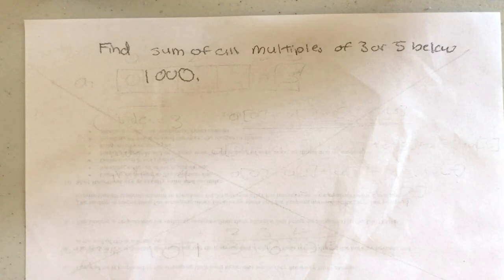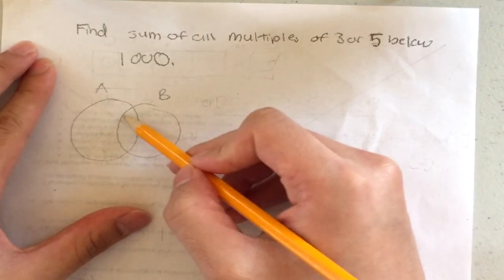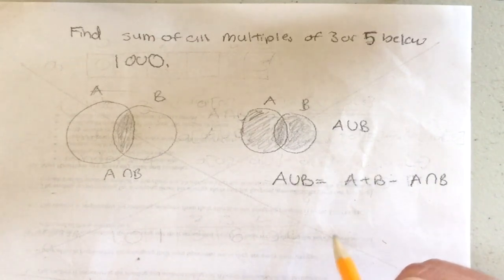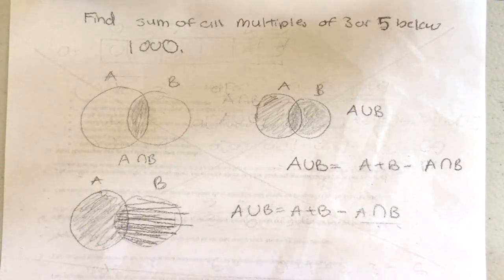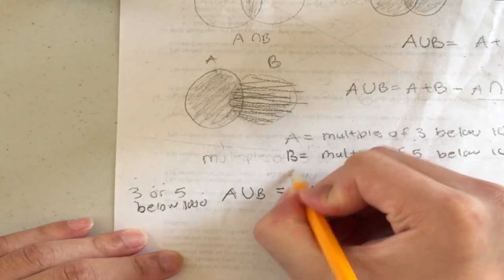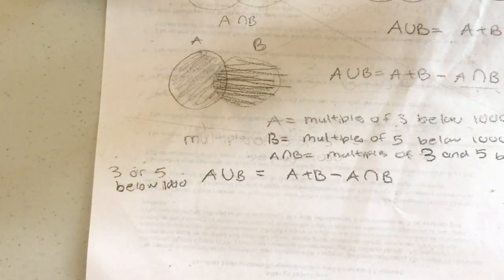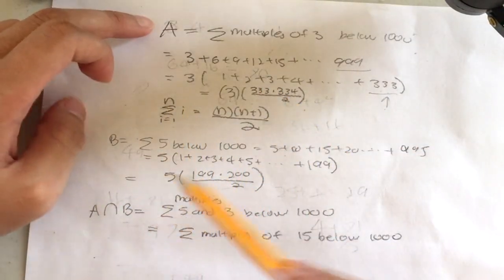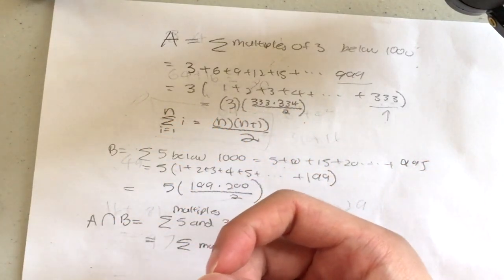ProjectEuler Problem 1: Multiples of 3 and 5